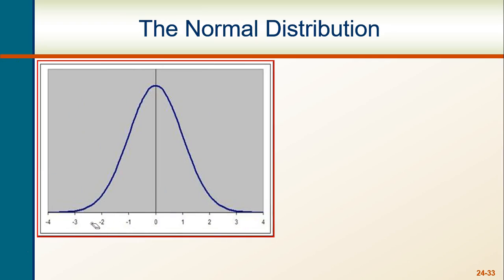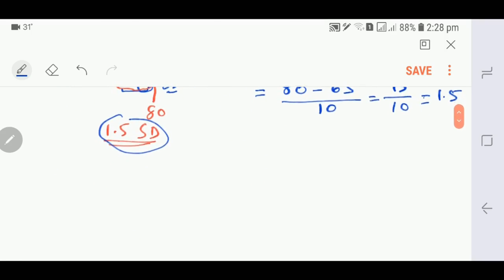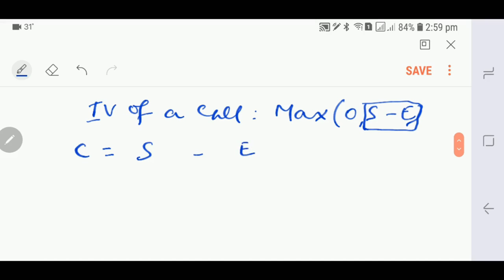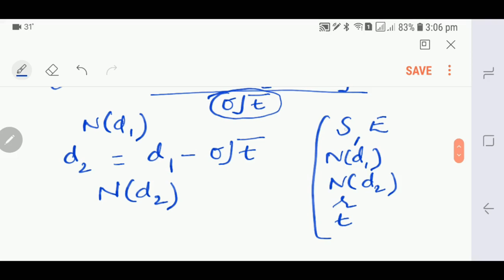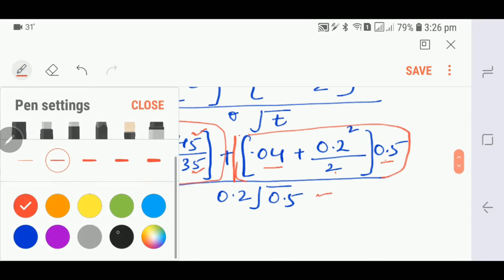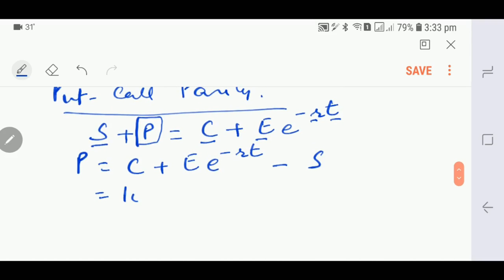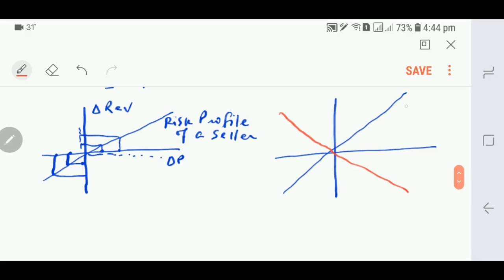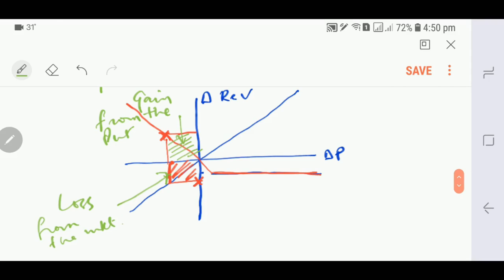Option Contracts , Part 3 - Black-Scholes Valuation Model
This video starts by revisiting the properties of a normal distribution and goes on to discuss the Black-Scholes Option Pricing model for European Call options. Put options are then valued using the Put-Call Parity condition. In the end, the role of options contracts in risk management through hedging is discussed. The content is based on the textbook, "Fundamentals of Corporate Finance" by Ross, Westerfield and Jordan.